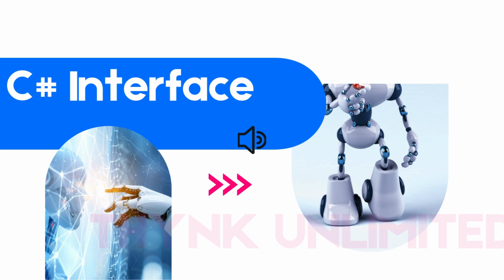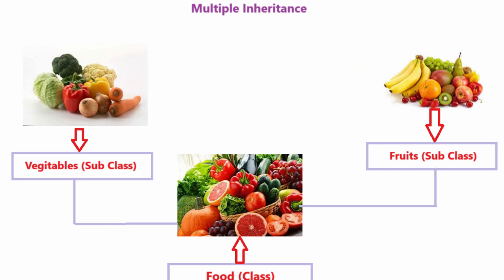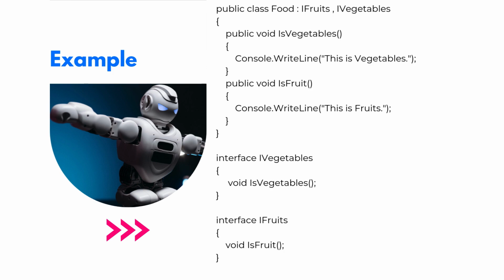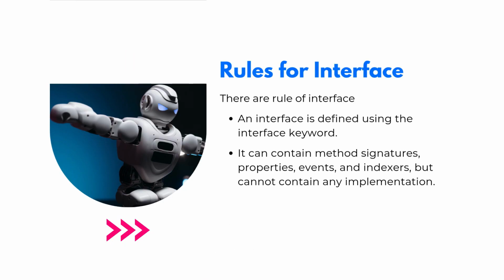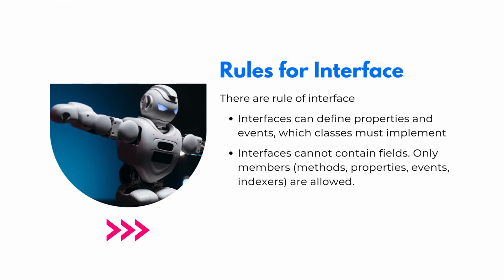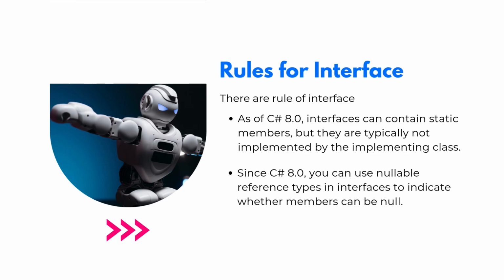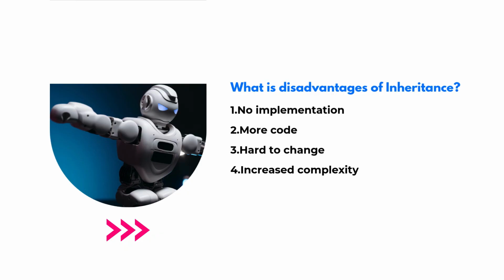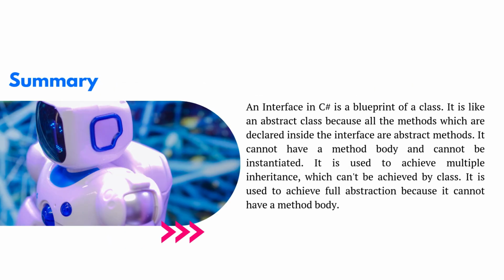Interface in C# | Explained with Real-World Examples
An interface in C# is a contract that defines a set of method signatures without implementations.Classes that implement an interface must provide their own implementation for all its members.

This channel is dedicated to C# programming and related languages. We cover basic to advanced topics with simple explanations and practical demos.